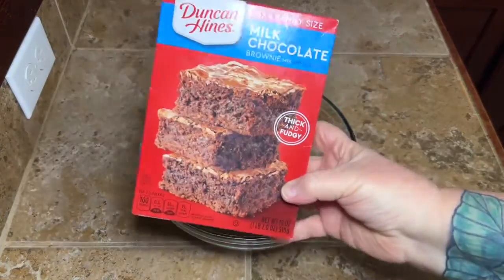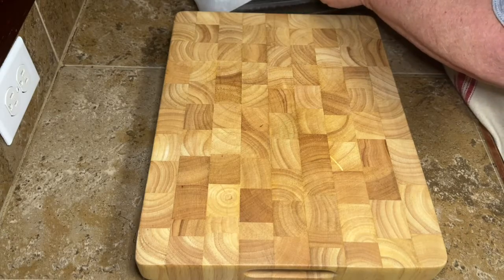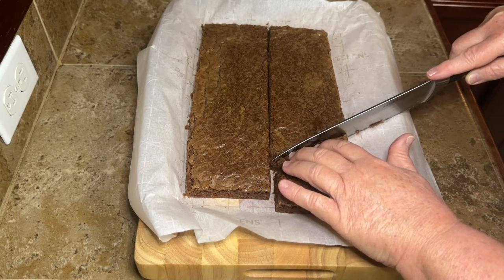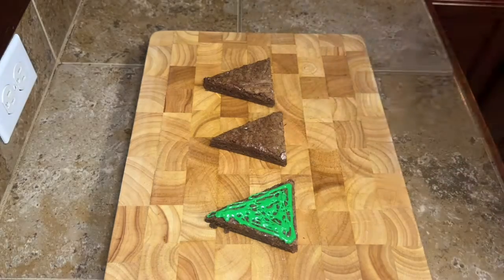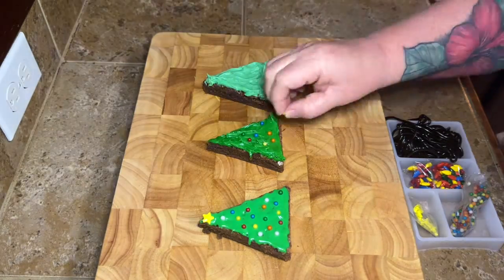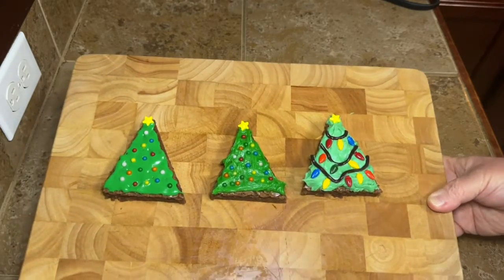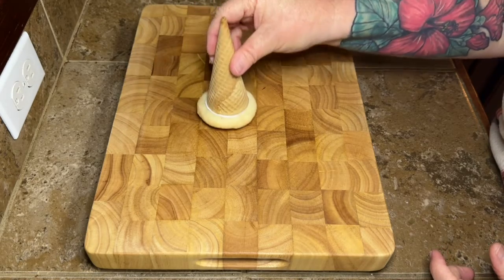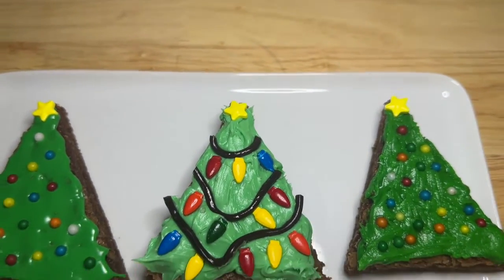Sweet CHRISTMAS Tree Treats!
Hey y'all! This video is all about quick, easy and ADORABLE!! This is just 2 ways you can make some super cute Christmas trees for your holiday get together this year. I mean, who doesn't love a brownie?? Or a cookie/cone combo filled with yummy candy?!

My mailing address:
Tammy L

What You'll Need to Make These:

BROWNIE TREES:
1 box brownie mix (plus the ingredients the box calls for)
Green icing
Sprinkles

STAND UP TREE:
Pointy ice cream cones
Green Icing
Sugar Cookies
Sprinkles
White cookie icing for "glue"